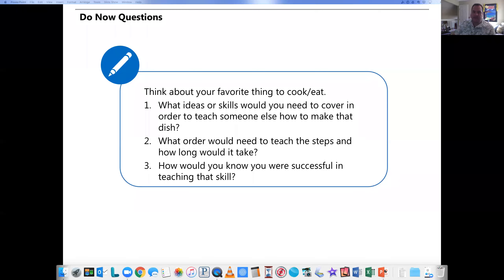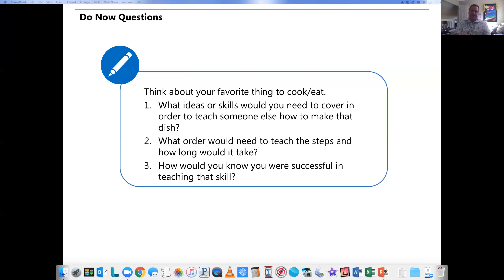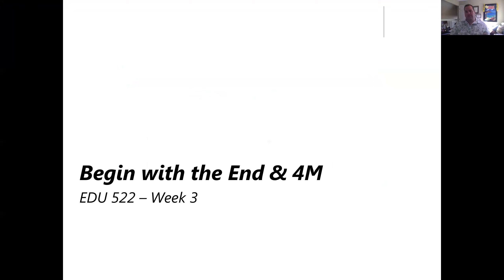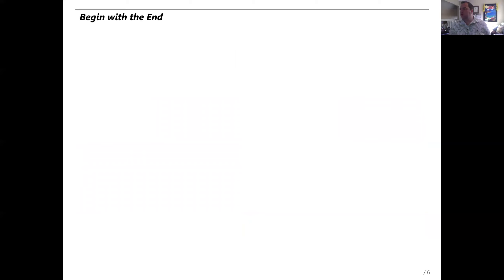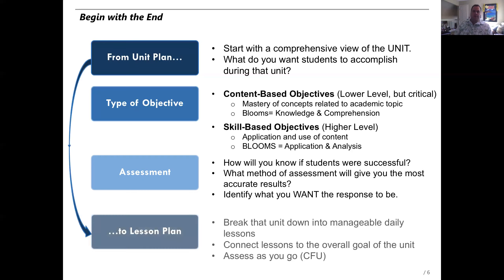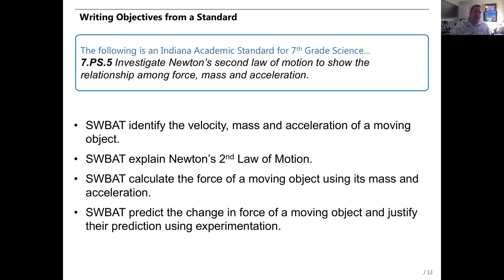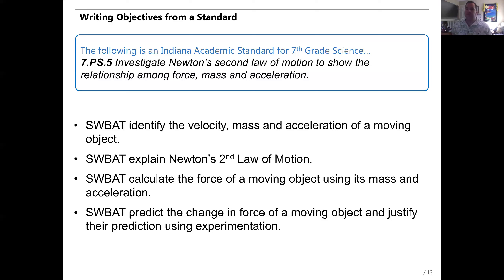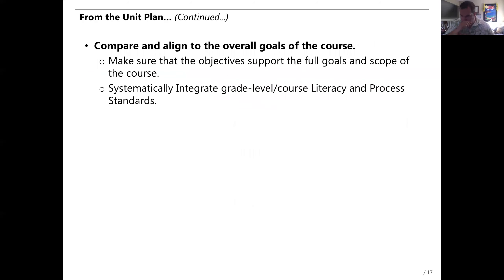EDU 522 Week 3 (Virtual Class)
For students enrolled in EDU 522 @ Marian University

Virtual Class Meeting, Week 3